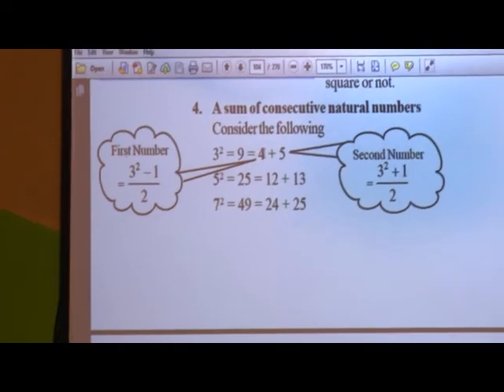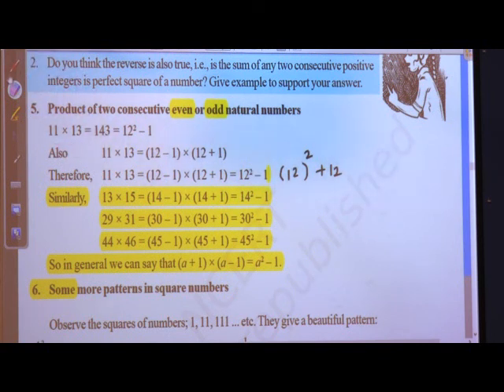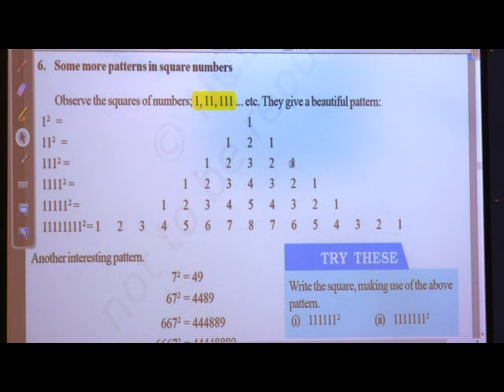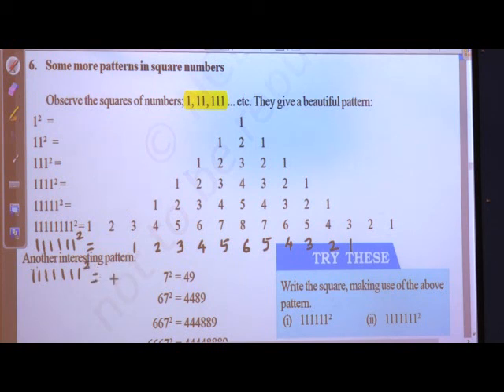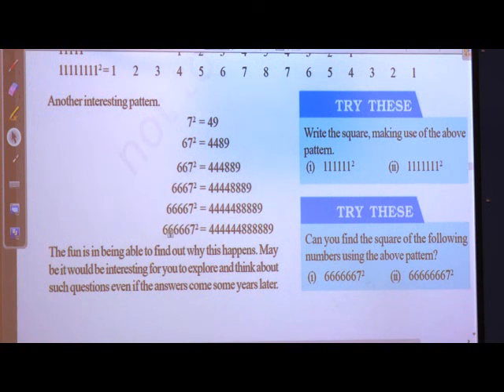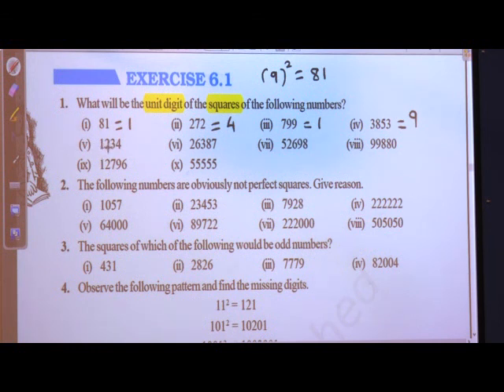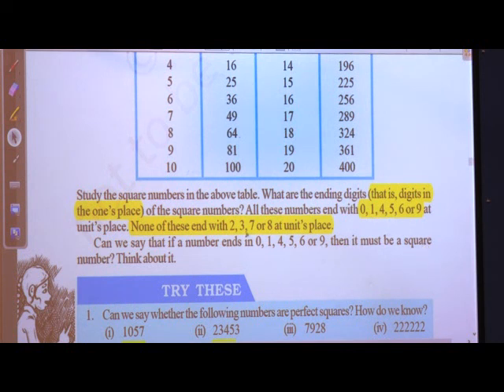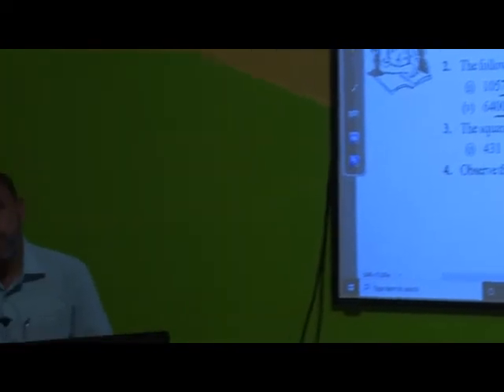GRADE 8 EPISODE 12 L 6 Squares & Square Roots